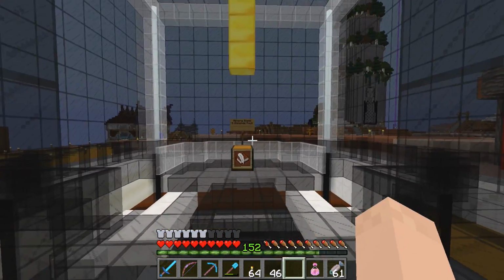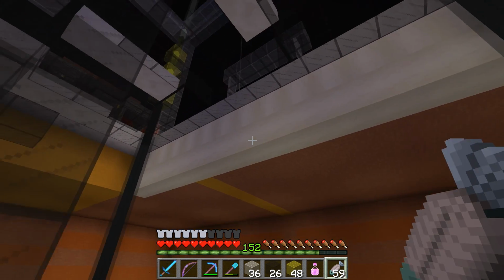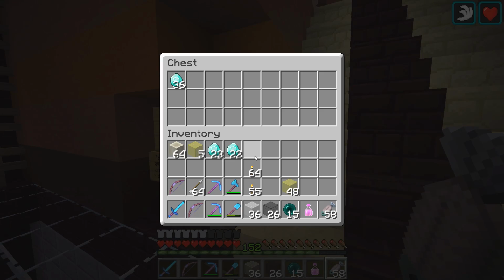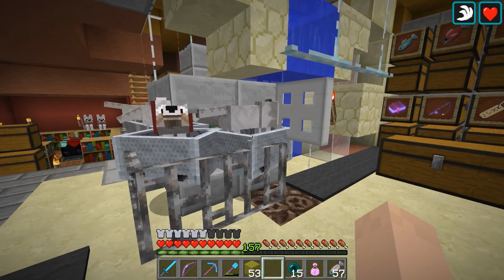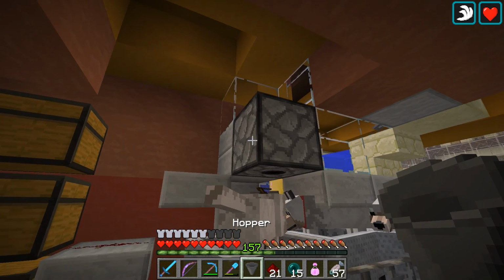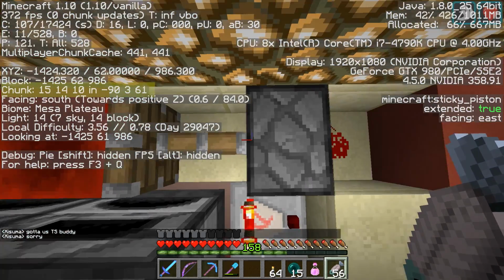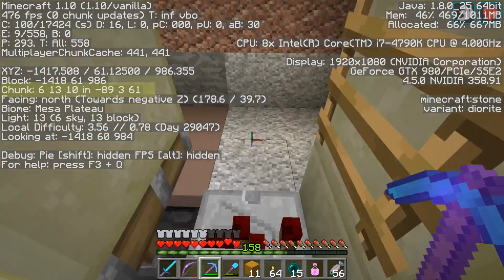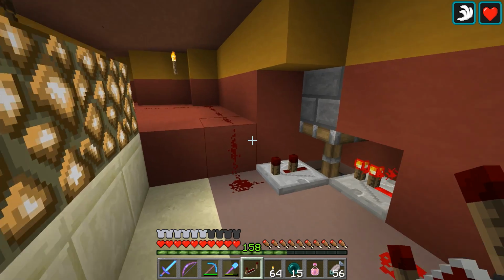Minecraft HermitCraft Season 4 | Episode 22: Fixer Uppers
In this episode I make some modifications to iBooks per your suggestions and fix a few things in the "Super Chunk 'O Farms" that have been bugging me.

Please follow me on Beam so you don't miss out on the live streams I'll be doing there!

My texture packs:
Faithful 32x32 (1.10):